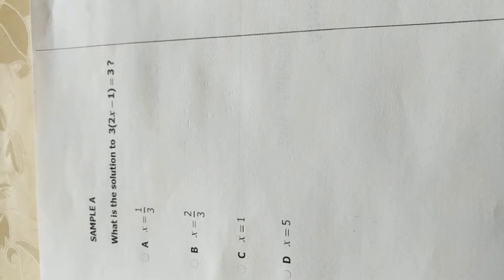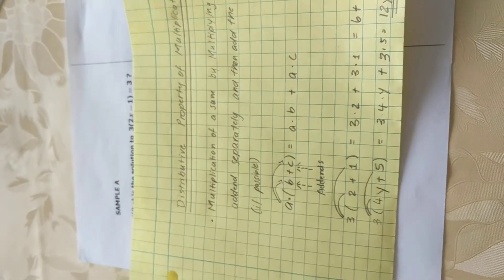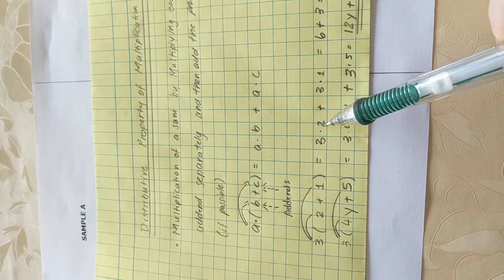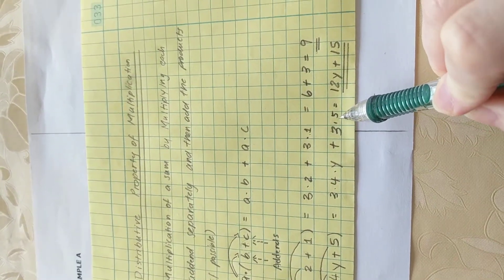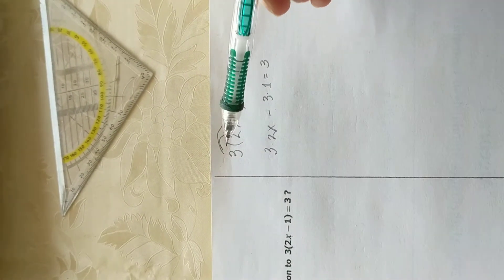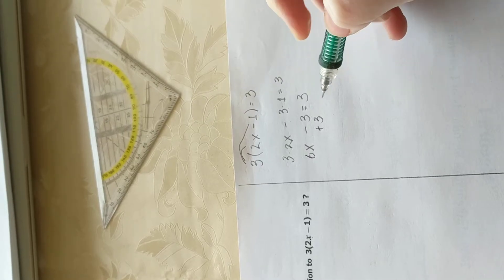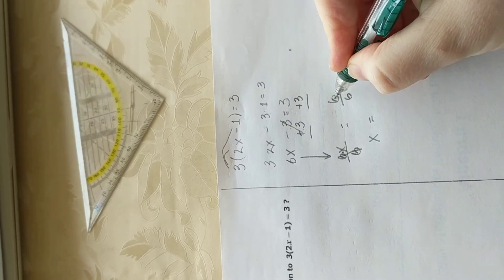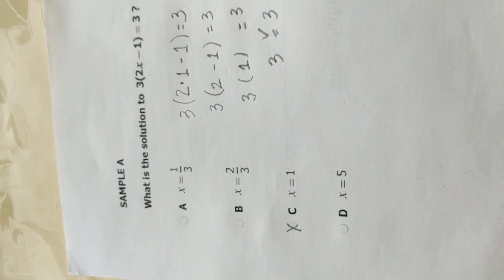Algebra 1 VA SOL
Sample A